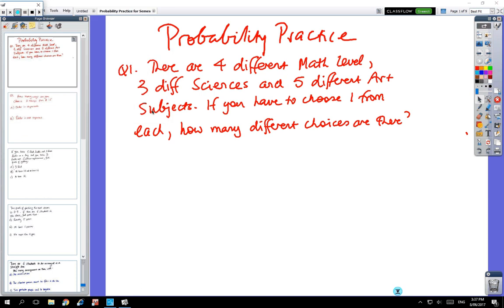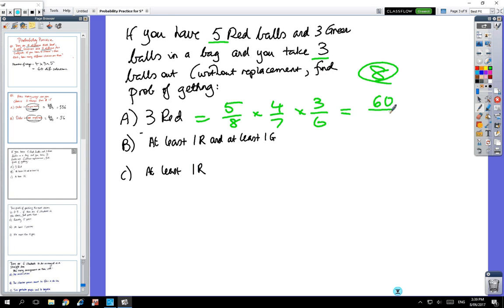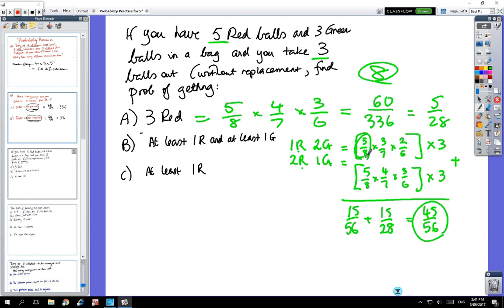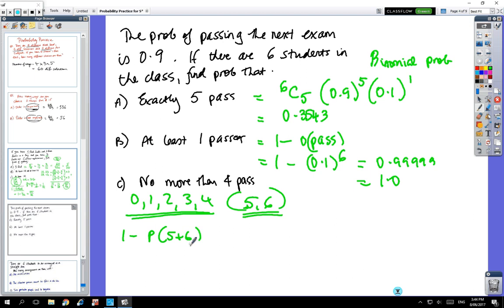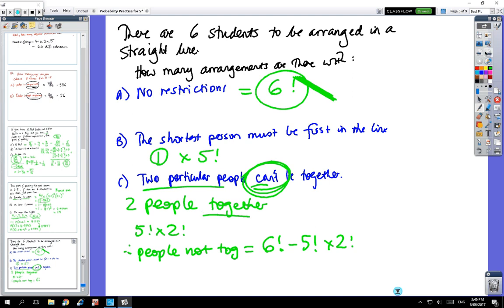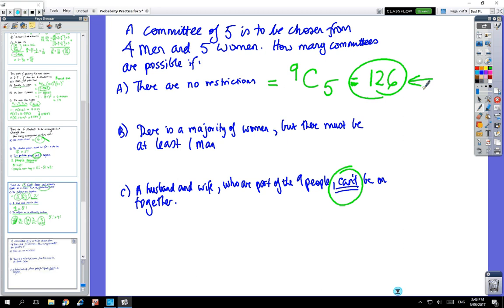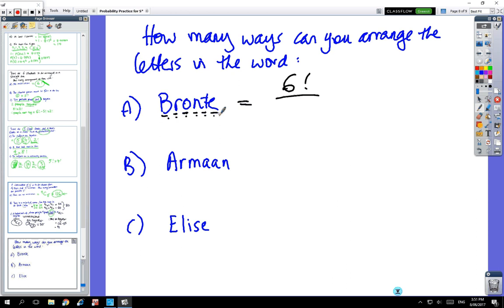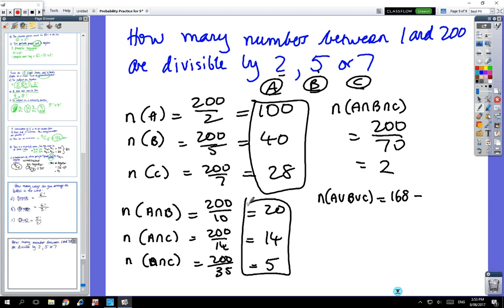Probability Revision for Exam